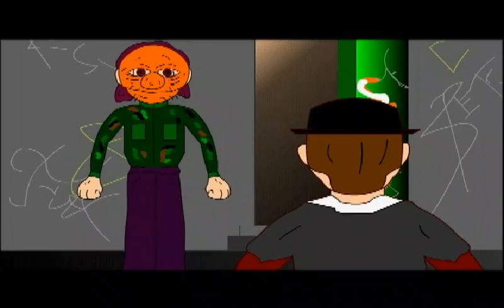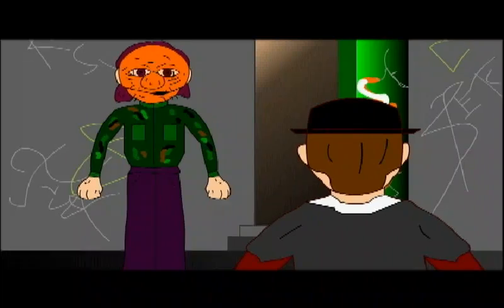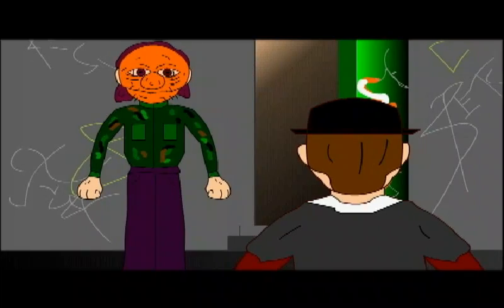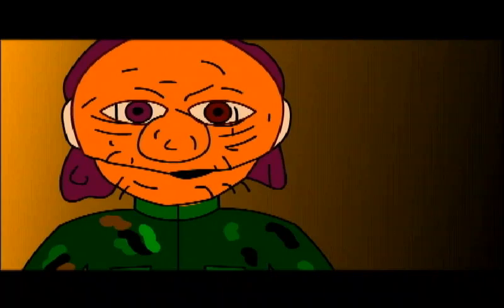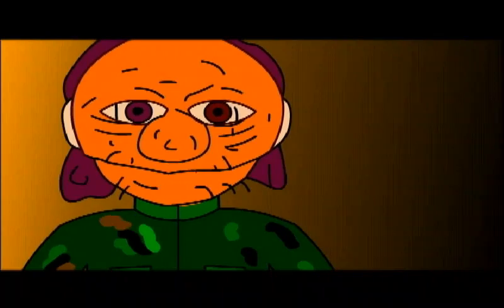Backwash The Show - Episode 1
Episode I - Rockyroad in my Hair Piece. This is the first episode of the cartoon featuring the band BACKWASH TTGE. It mildly follows the story of how the band members met mixed with surreal and almost mezmerizing imagry.